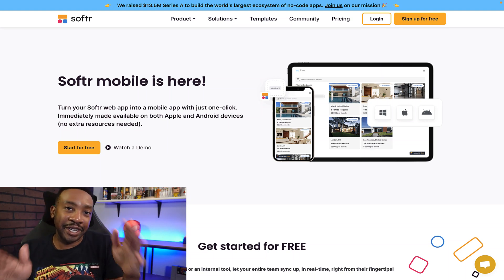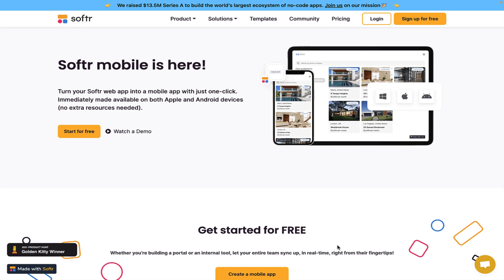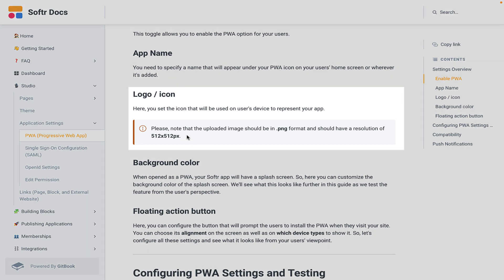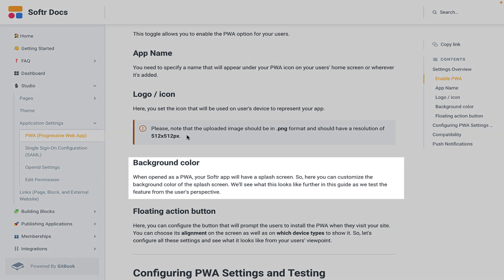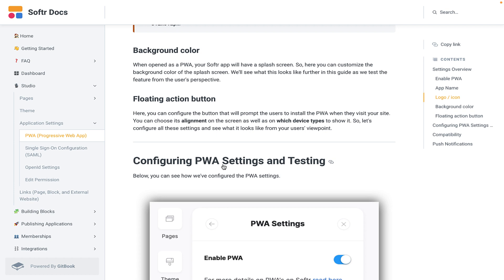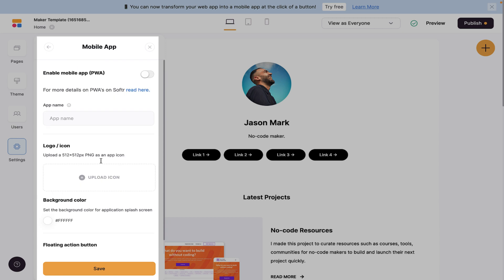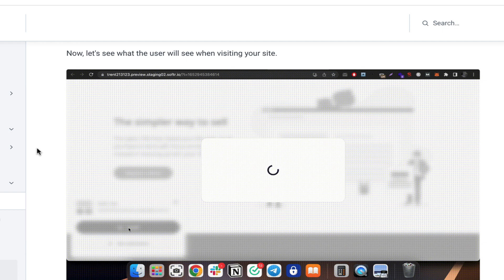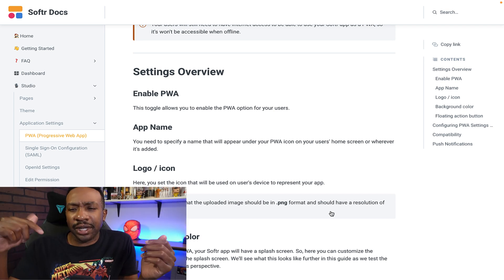Softr Mobile for Beginners | Web app builder